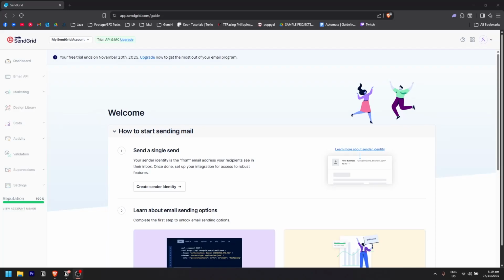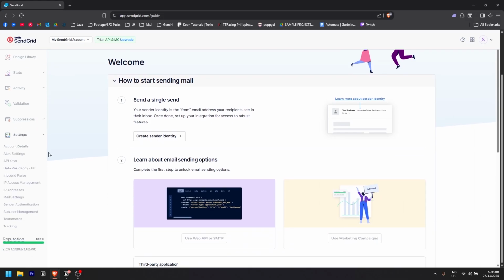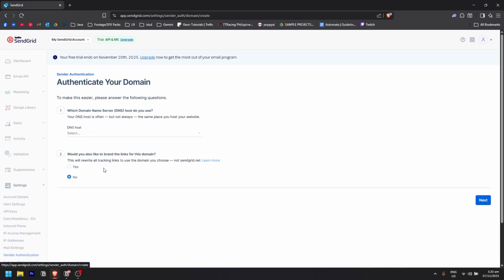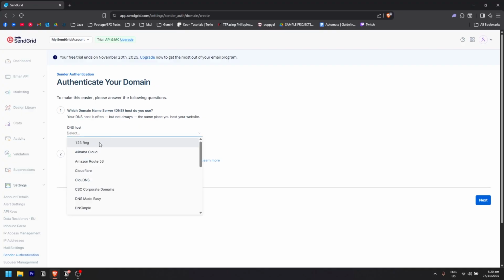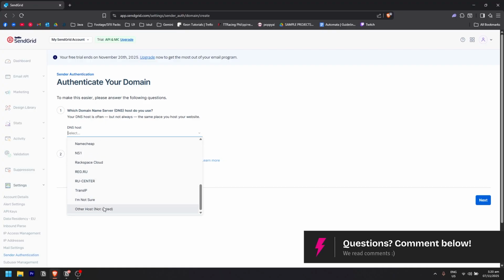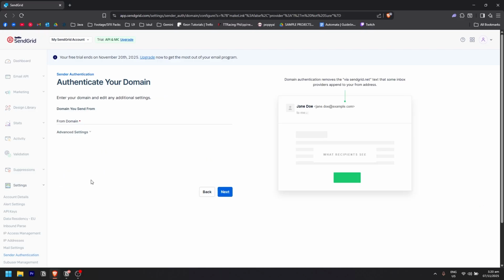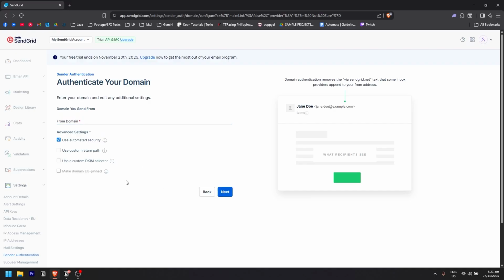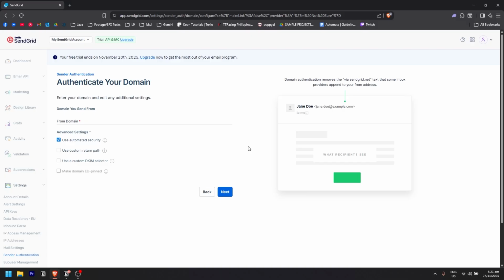How to ADD CUSTOM DOMAIN SendGrid (Step by Step)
This guide explains how to add a custom domain in SendGrid to improve email authentication and branding. It’s useful for better deliverability and trust. Please consider liking the video and letting us know if you have any comments, ideas or questions, we really appreciate any feedback! We have plenty of other tutorials on our channel so come and see if we can help you with anything else :)